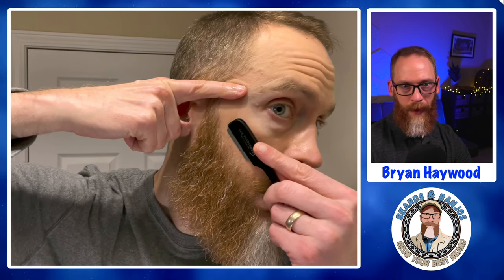Full Beard Trim with Commentary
Don't be afraid to trim your own beard.  In this video, I walk you through the entire process.  I hope that you find it useful.  Please let me know if you have any questions.